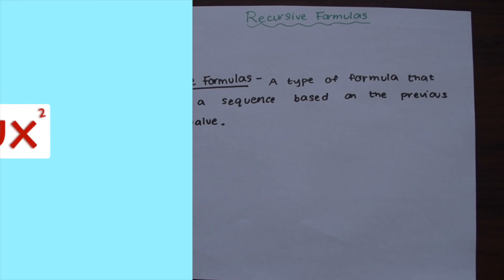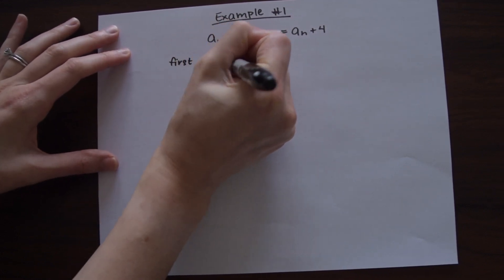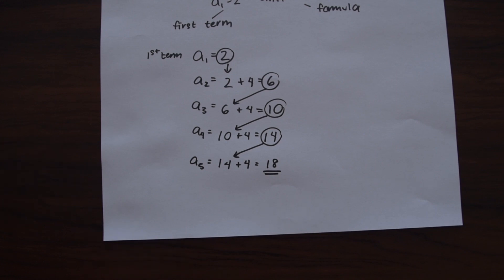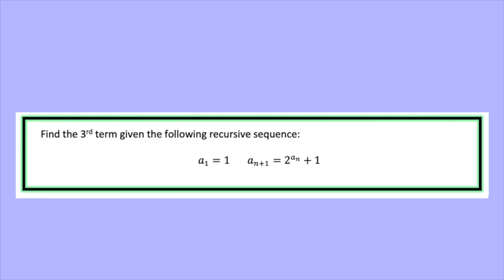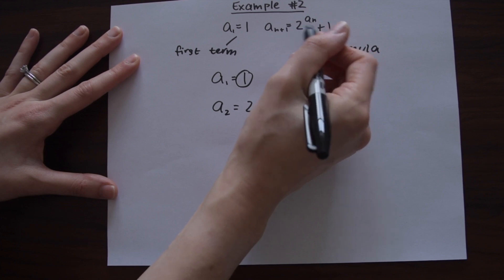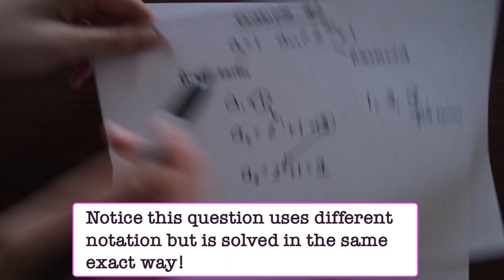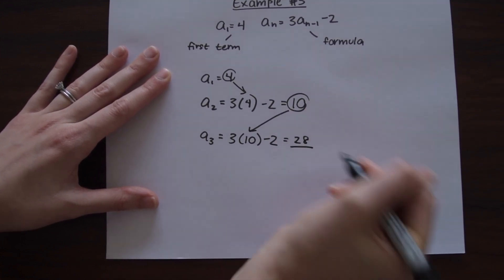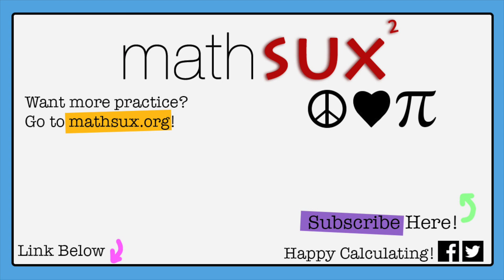How to use the Recursive Formula?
A Recursive Formula is a type of formula that forms a sequence based on the previous term value.

What you’ll find in this video:

1) What are Recursive Formulas? (0:10)

2) example #1 (0:23)

3) example #2 (2:53)

4) example #3 (4:15)

5) Solutions (6:03)

6) Recursive Formula Notation Variations (6:13)